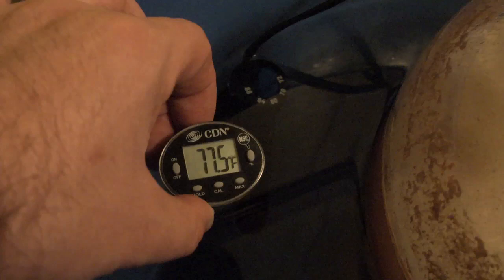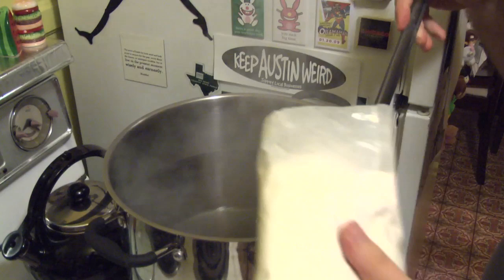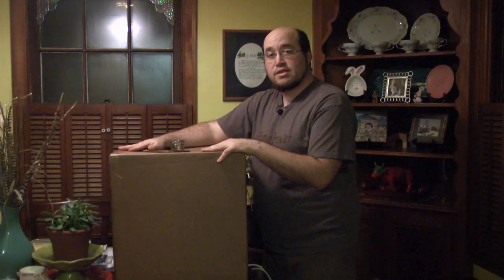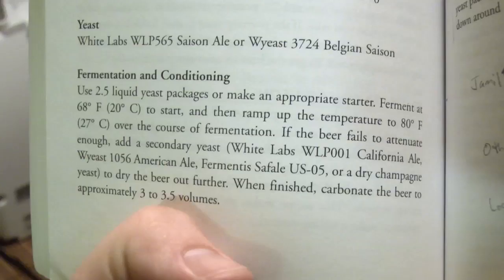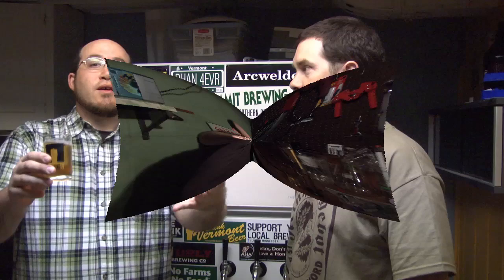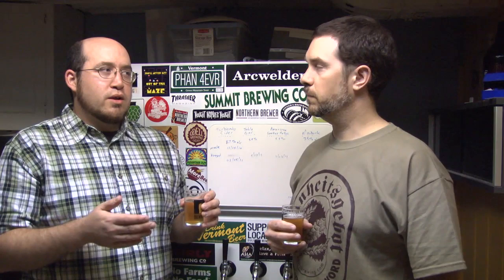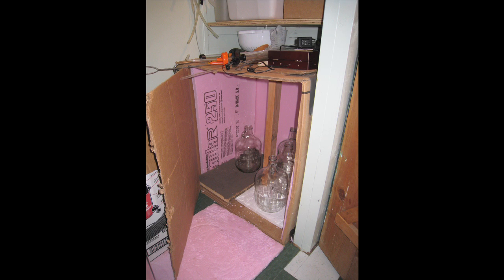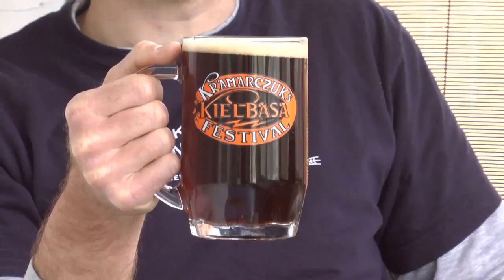Brewing TV - Episode 37: Happiness is a Warm Carboy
[Original postdate: May 20, 2011] In this episode, Chip brews a low-gravity saison. With the help of a rather unique setup, he pushes primary fermentation into the upper ranger of temperature. Guest host Don Osborn helps Chip demonstrate other methods homebrewers can use to raise the temperature during primary fermentation. Then, we join Michael and Jake for a quick tasting notes session on the kellerbier version of the double decoction dunkel brewed back in Episode 34. And how about a Brewing TV Sing-Along!? View all the great products and community at Northern Brewer America's #1 Homebrew Supplier.